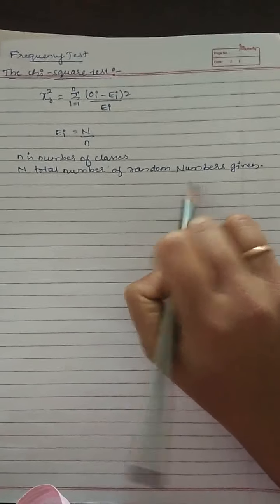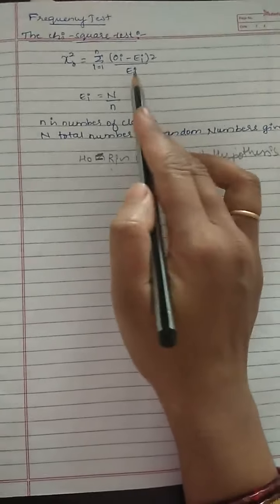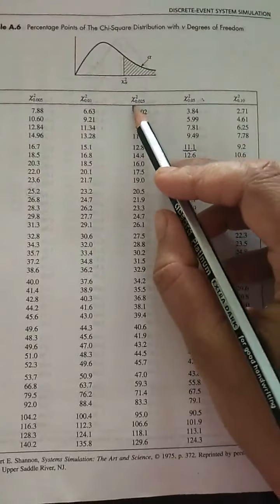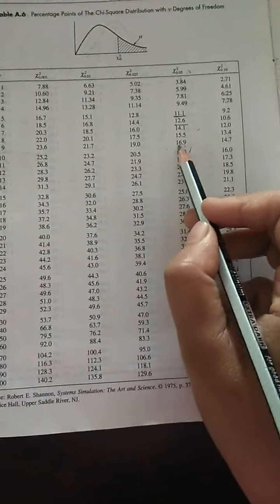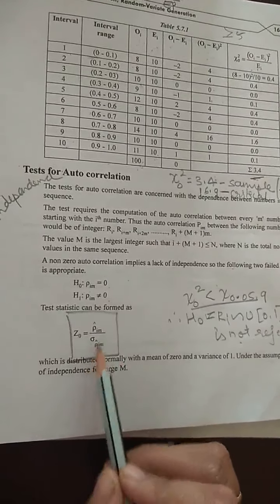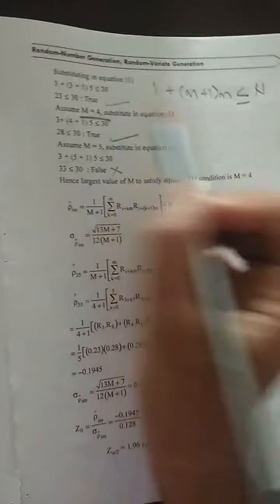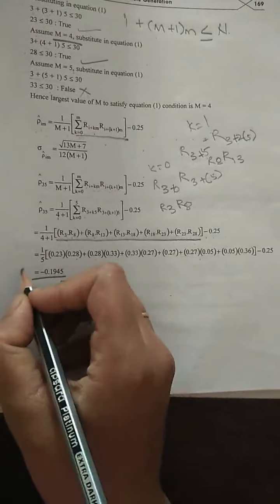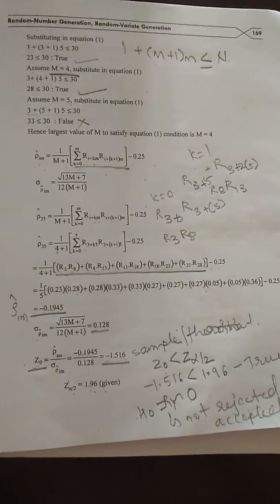Chi square test and Test for Auto correlation test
Chi square test and Test for Auto correlation test by Prof. Vidya Deshpande, Dept. of Computer science and Engg. VSM's SRKIT, Nipani